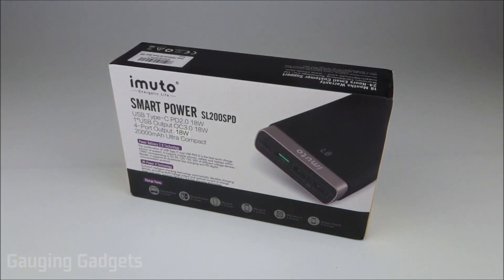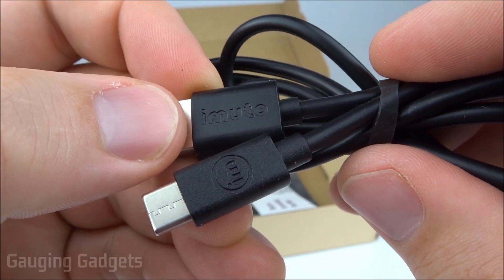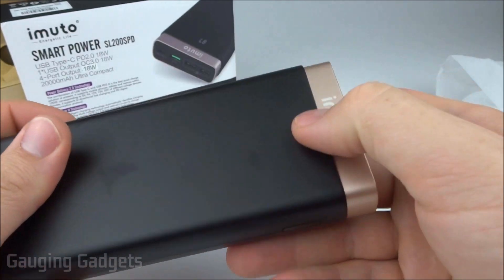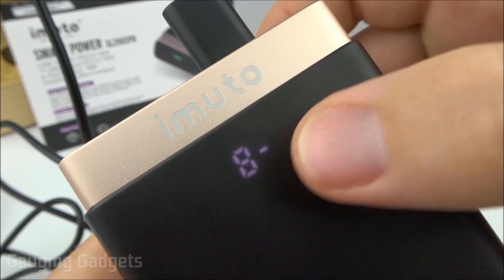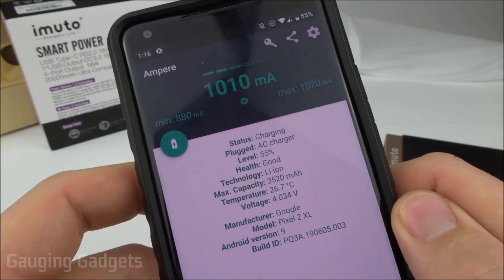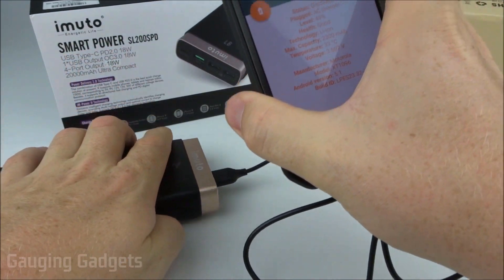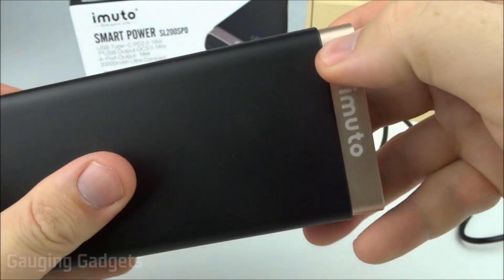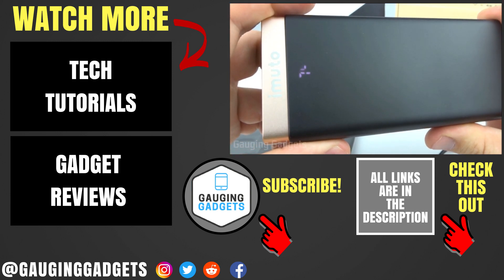iMuto 20000mAh Power Bank Review - Quick Charge Portable Charger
imuto 20000mAh QC3.0 PD Quick Charge Portable Charger 18W USB C Power Bank LCD Display for iPhone Xs/XR/X/8, Galaxy S8, MacBook Air, iPad Pro, Nintendo Switch, Camera
iMuto Power Bank on Amazon(paid link)

Looking to get a power bank or portable charger? In this unboxing and review we test the iMuto 20000mAh  Portable Charger. This tiny power bank features 20000mAh of charge capacity, the ability to be charged by type c, and 3 output connectors. It even has the ability to charge a Macbook Pro and Nintendo Switch at the same time.

Pros of the iMuto 20000mAh Portable Charger:
 -  Easy to read digital display that shows the battery life percentage
 -  Great build quality feels very sturdy
 -  Included Type-C charging cable
 -  Include waterproof case is large enough to hold the power bank and accessories.
 -  Similar in quality to other Power Banks from brands like RAVPower, Anker, AUKEY, Jackery, and Charmast
 -  20000mAh is enough to charge most phones a couple times.
 -  Works great and delivers consistent output while charging two devices at the same time.

Cons of the iMuto 20000mAh Power Bank:
 -  Type-C charging seems to be capped at 1 AMP. While this will quickly charger your phone it could be faster.
 -  LED charge indicators are a little bit hard to see during the day